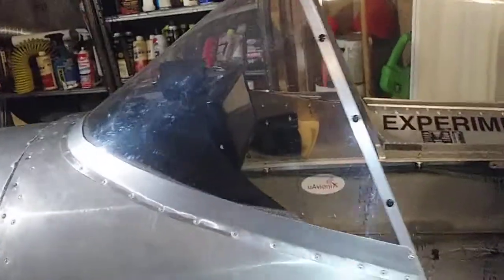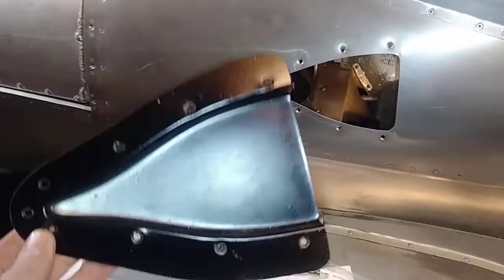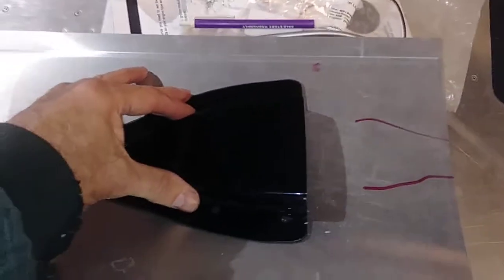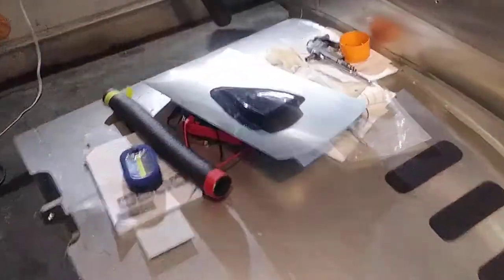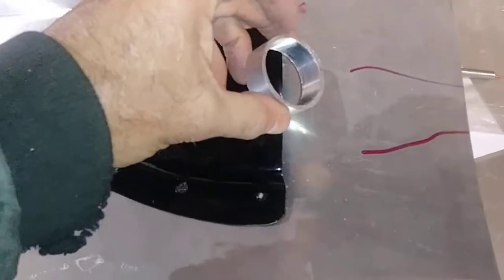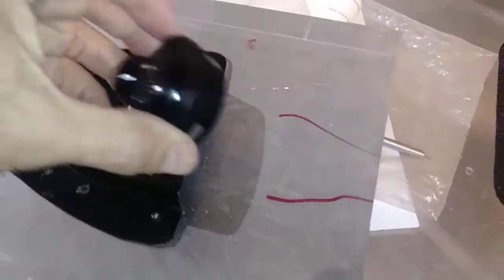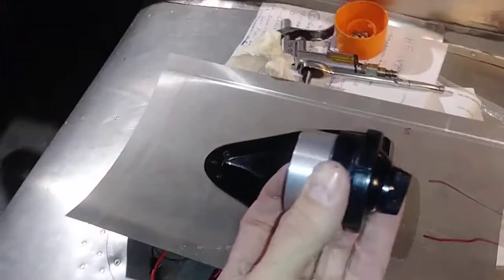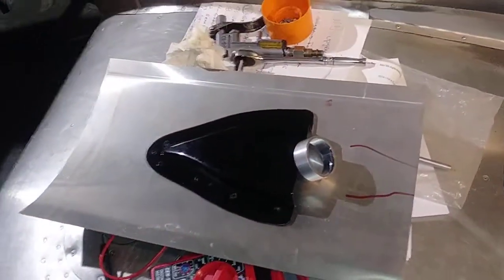Working on fiberglass for NACA vents on H5